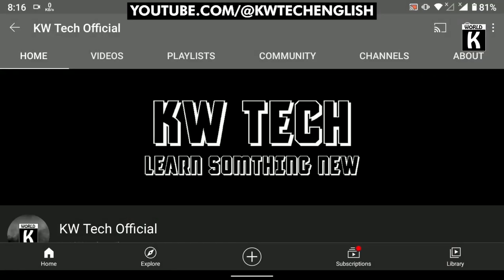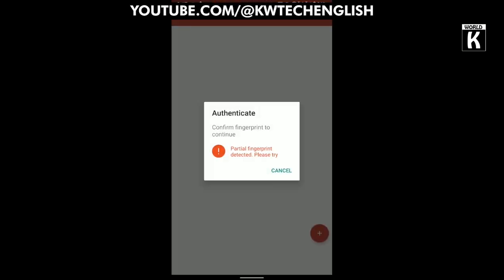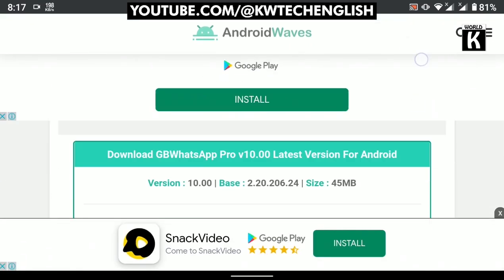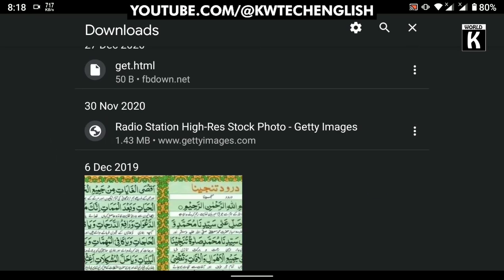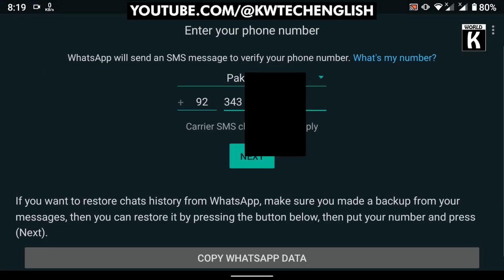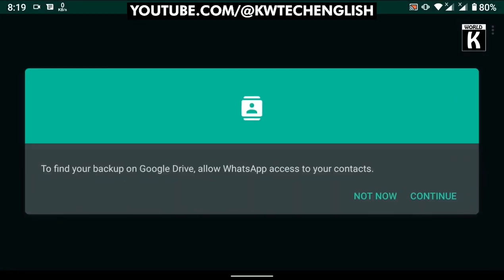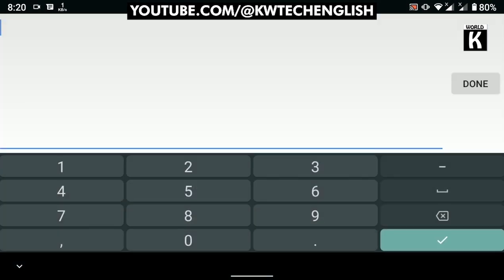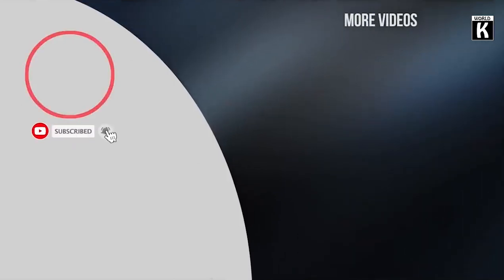How To Download Gb WhatsApp On Your Phone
Welcome to KW Tech Official - English! In this tutorial, we'll guide you step-by-step on downloading GB WhatsApp on your phone, unlocking a world of enhanced messaging features and functionalities.

GB WhatsApp is a modified version of the popular messaging app that offers a variety of customizable options, privacy features, themes, and much more. Follow along as we walk you through the simple process of downloading GB WhatsApp onto your device.

Whether you're seeking more customization options or enhanced privacy settings, GB WhatsApp has got you covered. Join us on this journey to unleash the full potential of your messaging experience.

Topic's Cover in This Video:-
How To Download Gbwhatsapp On Android Phone
How To Download Gbwhatsapp On My Iphone
How To Download Gbwhatsapp On Android
How To Download Whatsapp Gb On Android
Can Gb Whatsapp Download On Iphone
How To Download Gb Whatsapp On My Phone
How To Download Gbwhatsapp On Google
How Do I Download Whatsapp Gb On My Phone
How To Download Gb Whatsapp In Iphone Ios 15
How To Download Gb Whatsapp In Iphone Ios 16
How To Download Status From Whatsapp In Iphone
Iphone Main Whatsapp Kaise Download Kre
Iphone Main Whatsapp Ko Kaise Download Kre
How To Download Whatsapp Gb

Some photos in the video are downloaded from Google Images.